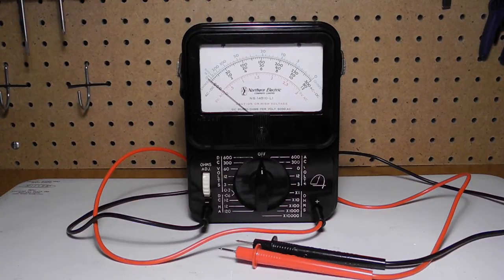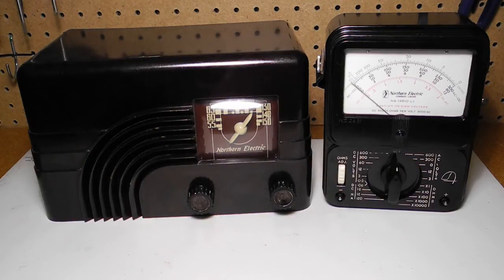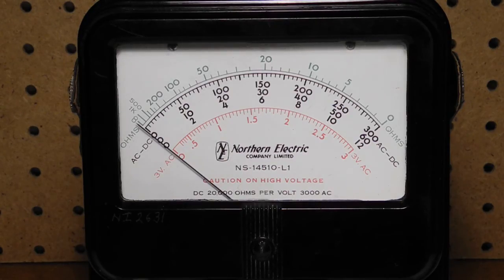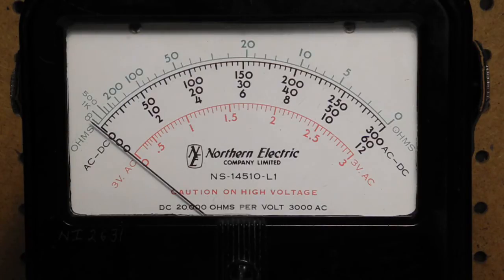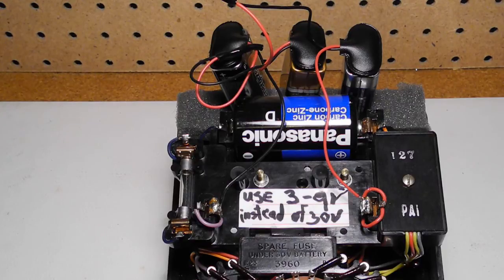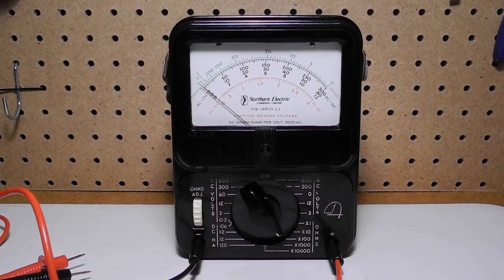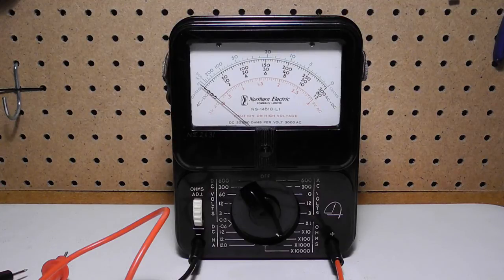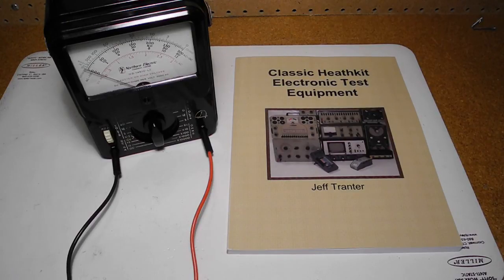The Northern Electric NS-14510-L1 Volt-Ohm-Milliammeter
In this video I look at a vintage analog Volt-Ohm-Milliammeter, the Northern Electric NS-14510-L1